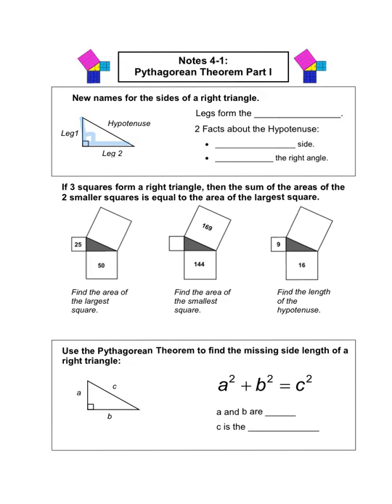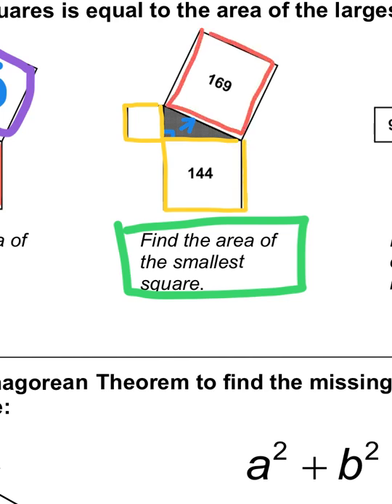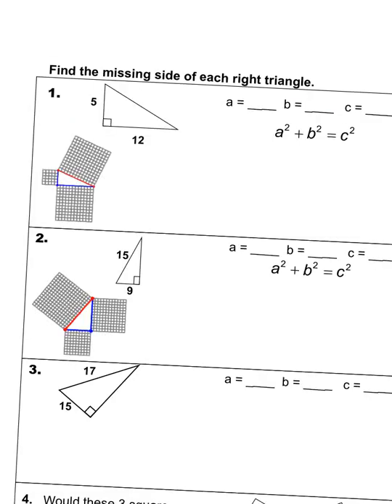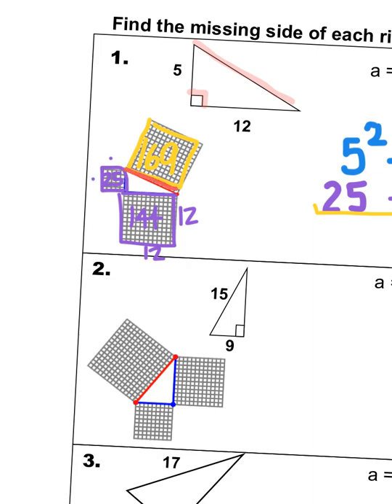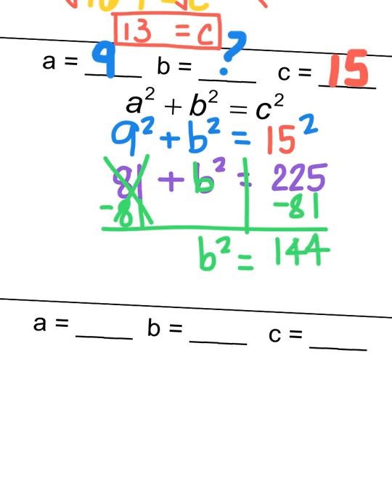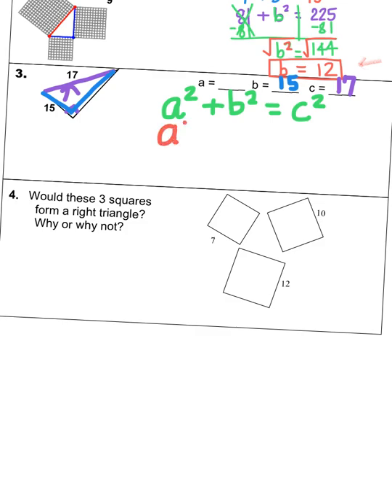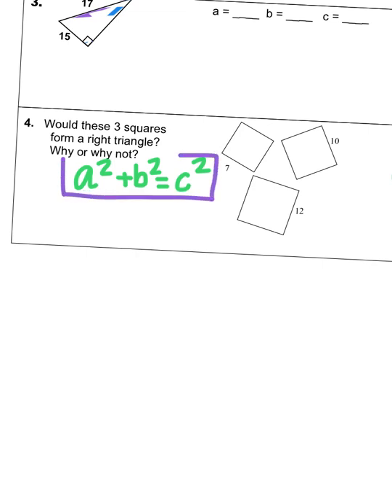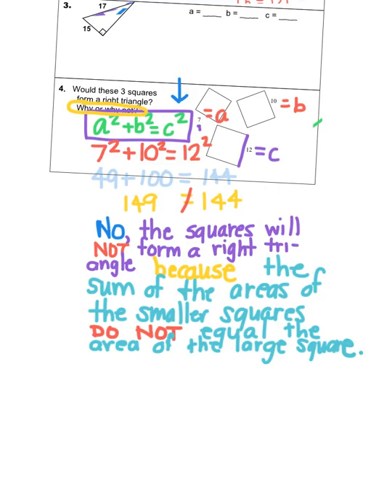Video Notes 4-1 Math8